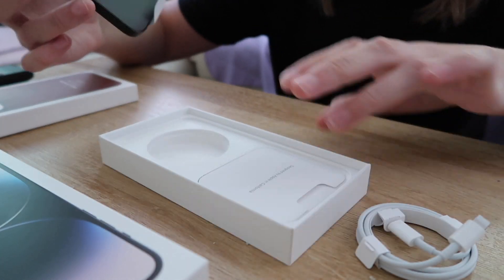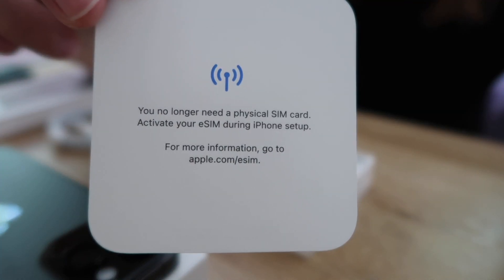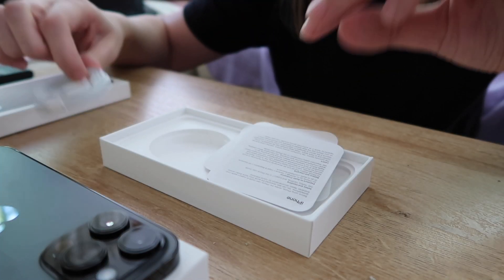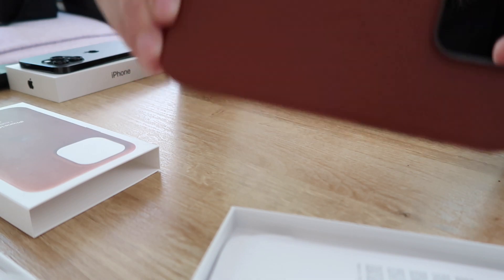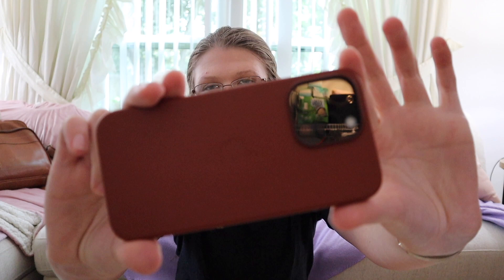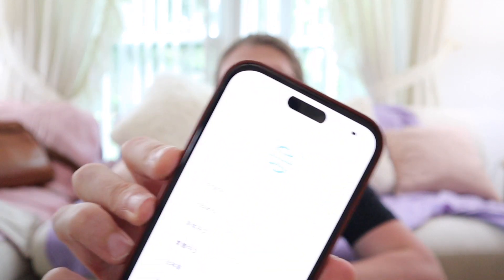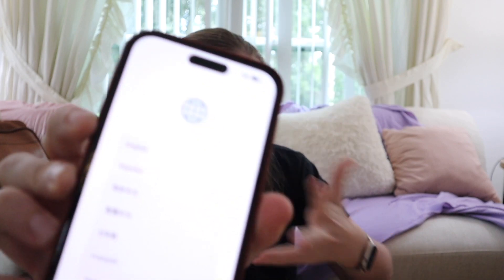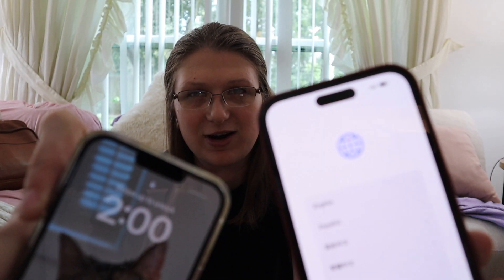ONE OF THE SHORTEST UNBOXINGS EVER | IPHONE 14 PRO MAX 512GB BLACK UNBOXING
When Apple announced preorders this year, I immediately placed my order for the iPhone 14 Pro Max. Today, we are unboxing the phone in black and a brown leather case from the Apple Store.

✩ FREQUENTLY ASKED QUESTIONS:
Age: 22
Height: 6'2
Major: Communications
Filming Equipment: Canon 80D & G7x Mark II
Editing: Final Cut Pro & Adobe Premiere Pro

ABOUT MY CHANNEL:
Hi, I'm Sarah! On my channel, you can find vlogs, routine videos, college advice, lifestyle, tech and youtube advice, day in my life, and week in my life vlogs!